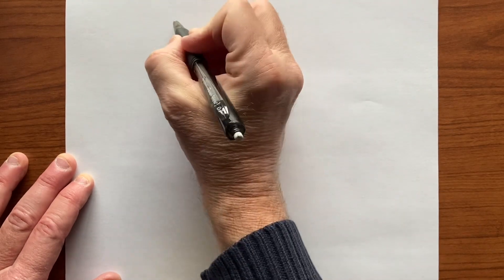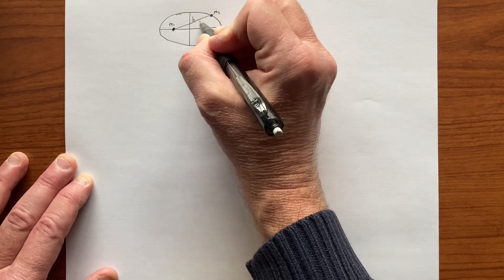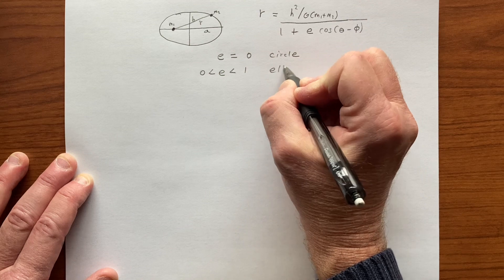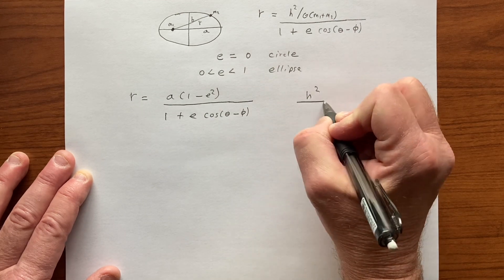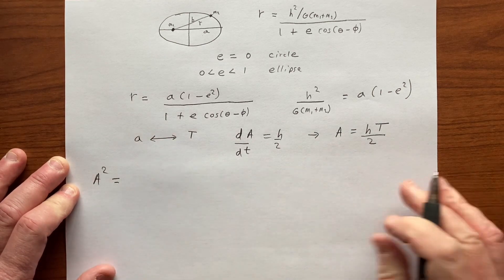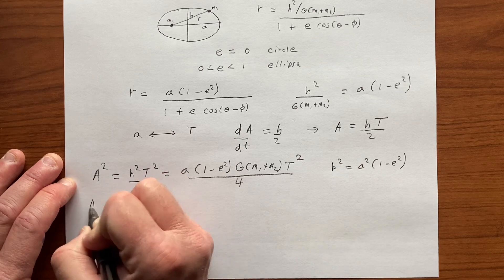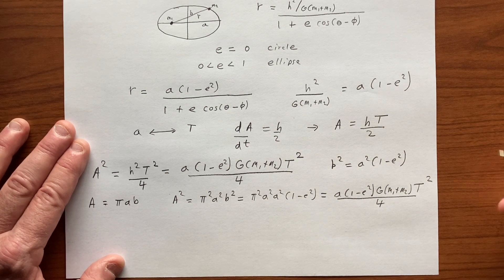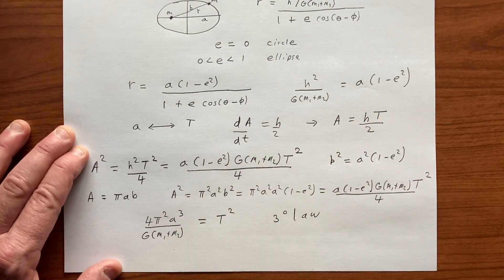Kepler's 3 rd law